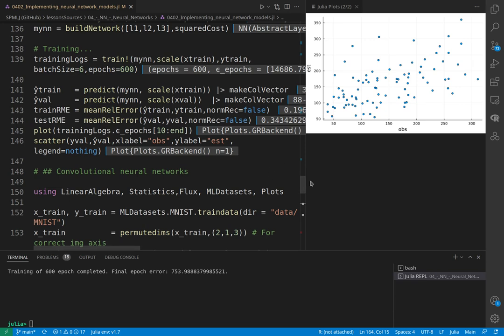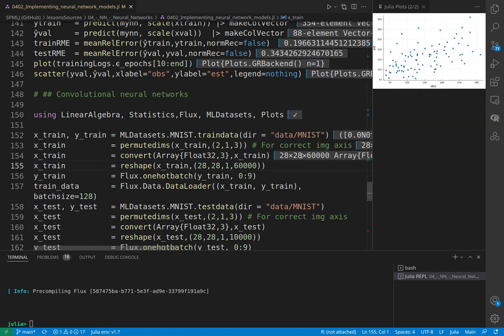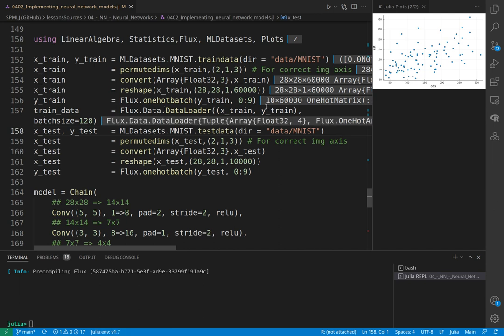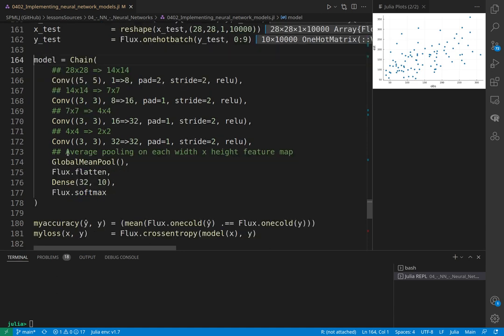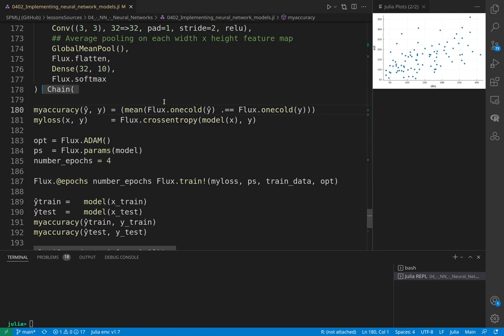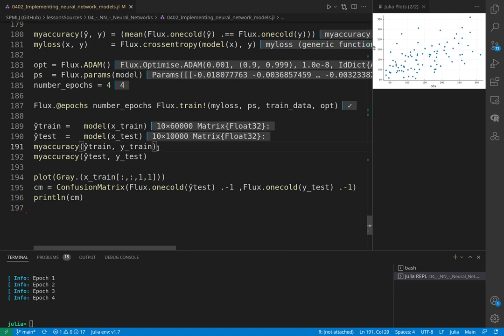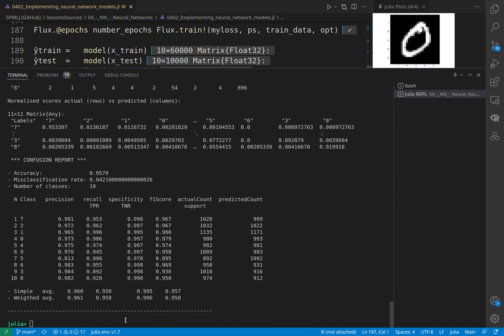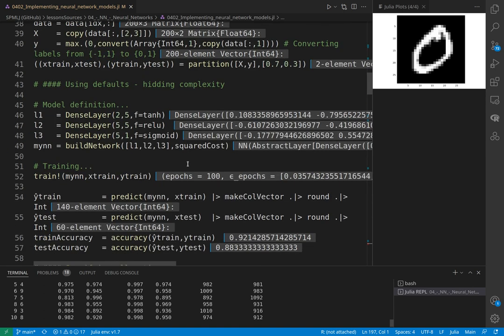SPMLJ 04 NN 2D NN Implementation Part D Convolutional neural network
SPMLJ 04

- Lesson: 04 Introduction to Neural Networks